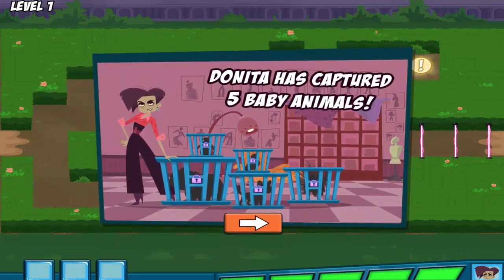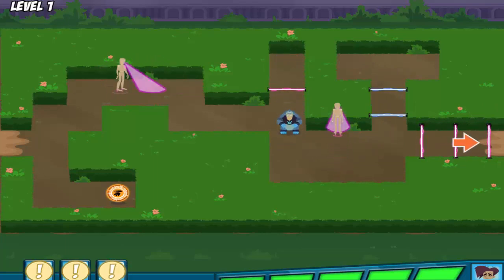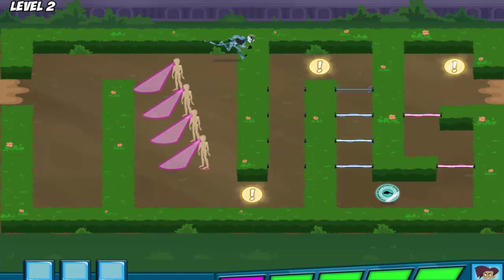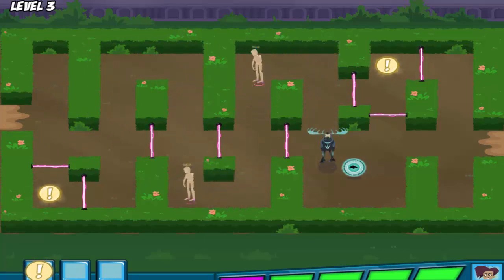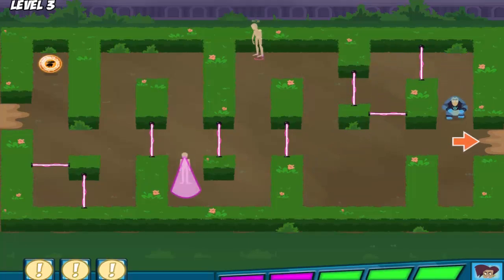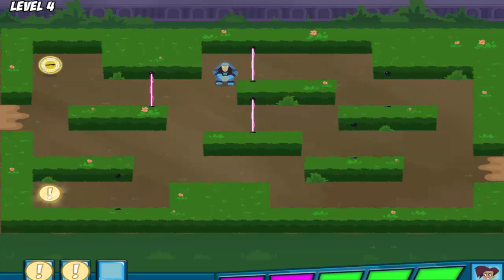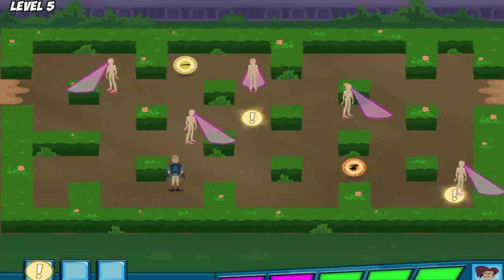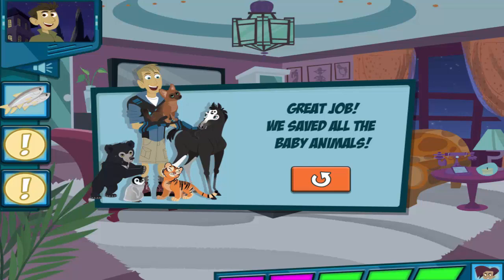Wild Kratts Baby Animal RESCUE! New Games Wild Kratts full Episode HD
New Game Wild Kratts Baby Animal Rescue!
Wild Kratts is an American-Canadian educational children's live-action/animated series created by Chris and Martin Kratt. The Kratt Brothers Company and 9 Story Media Group produce the show, which is presented by PBS in the United States. The show's aim is to educate children[3] about biology, zoology, and ecology, and teach kids small ways to make big impacts. It has ties to the Kratts' previous show, Zoboomafoo, and contains many of its characters.